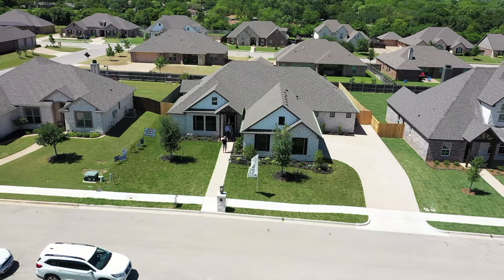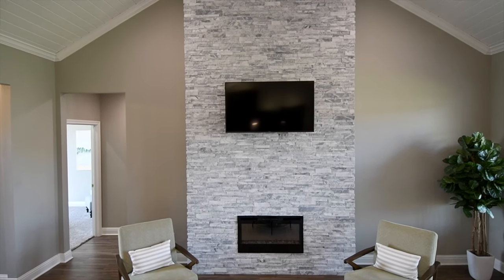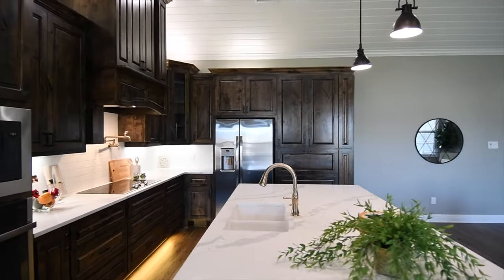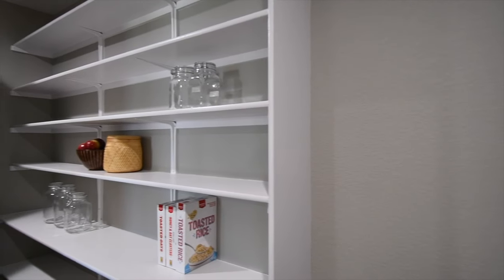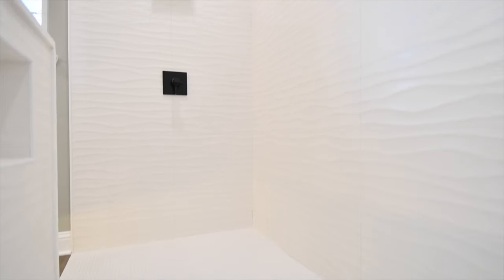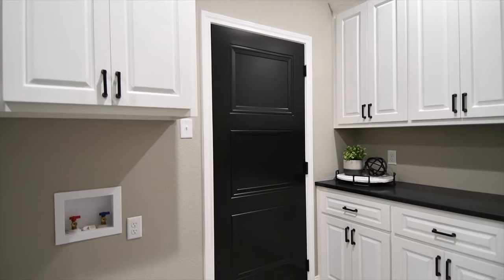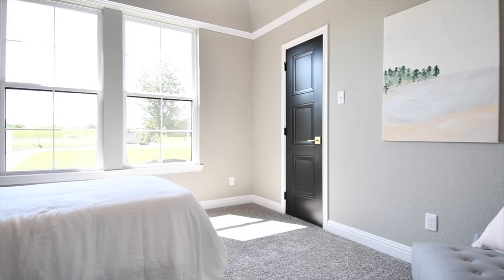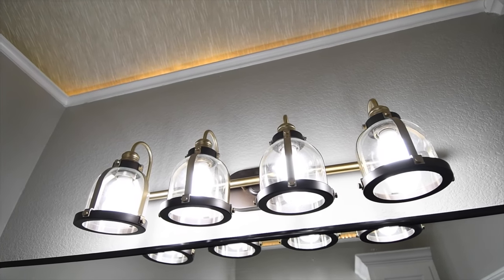Perry Walkthrough 1080p